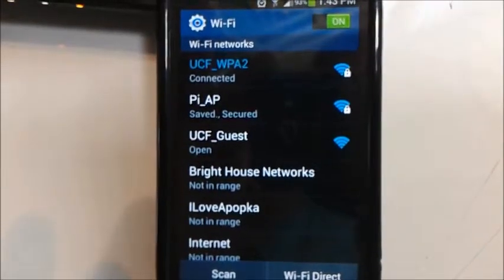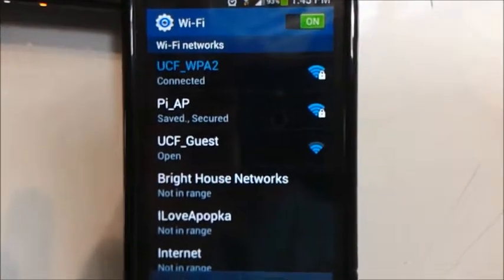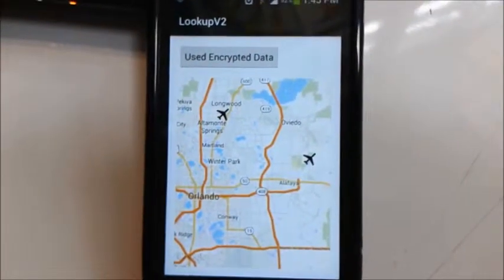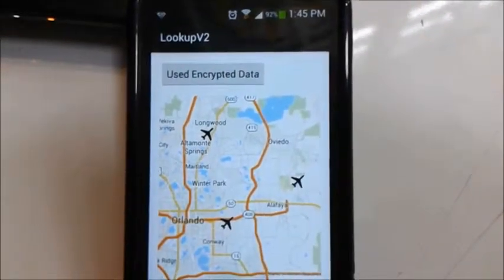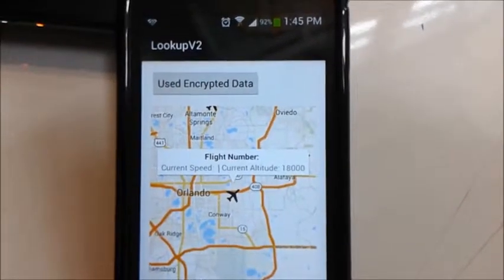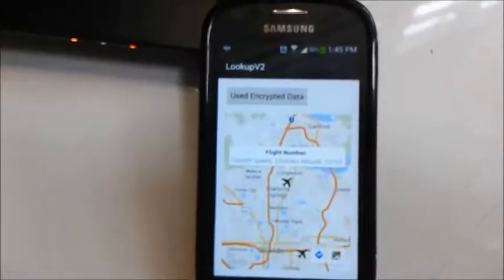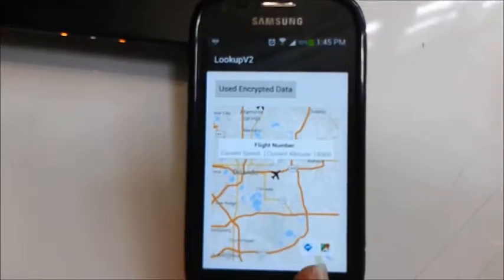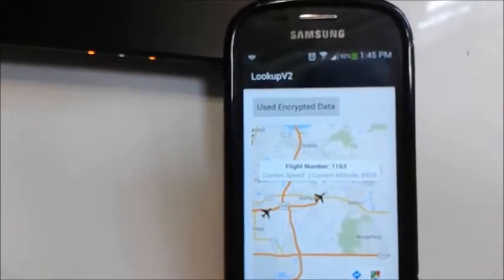Group24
UCF SD2 - Group 24 Video Demonstration
Mode-S Receiver and ADS-B Decoder